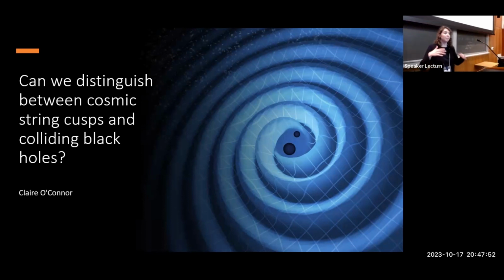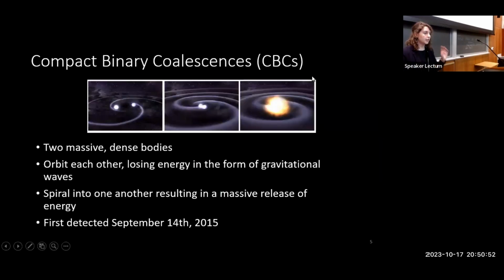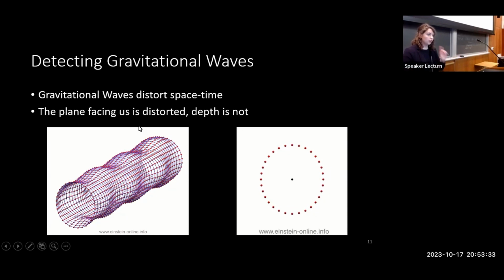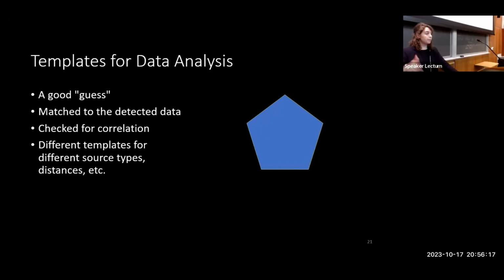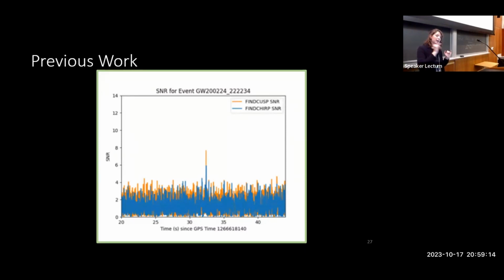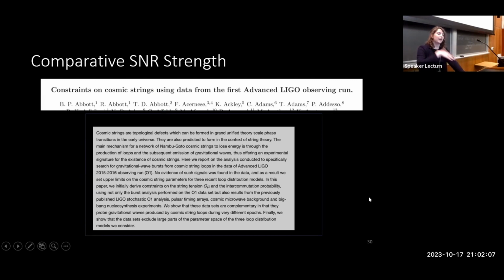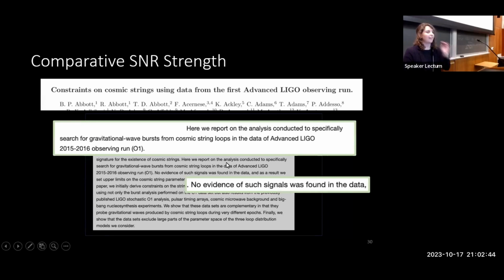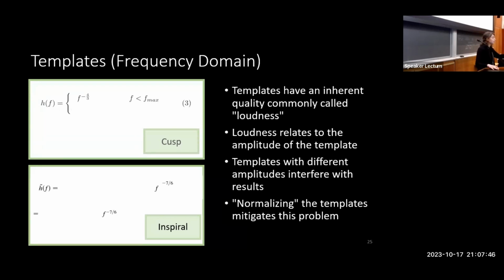Can we distinguish between cosmic string cusps and colliding black holes?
This October we had two SUNY New Paltz student research presentations so be sure to check out both! In this second presentation, Claire O'Connor discusses how gravitational waves, currently attributed to compact binary coalescences (CBC), share a very close profile with another potential, currently undetected, source: cosmic string cusps. She discusses the ability to distinguish between CBCs and cosmic string cusps, and the likelihood of misidentified events.